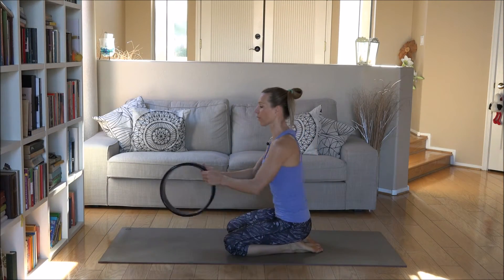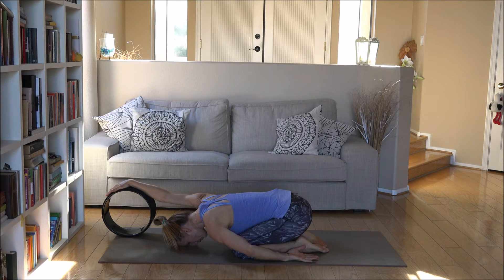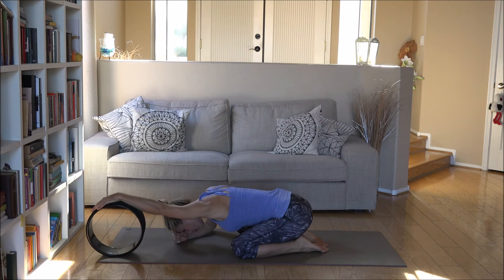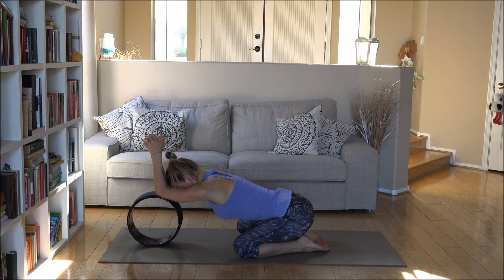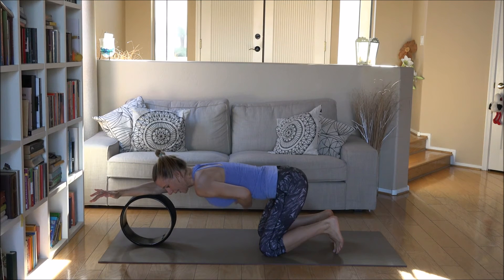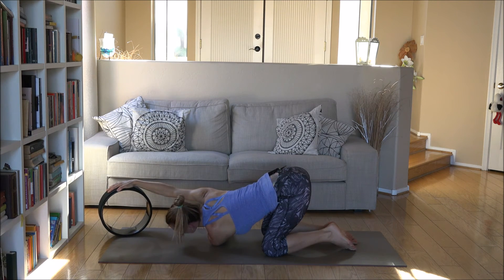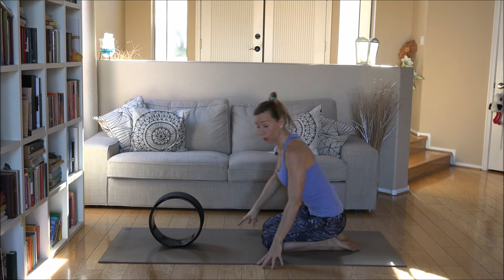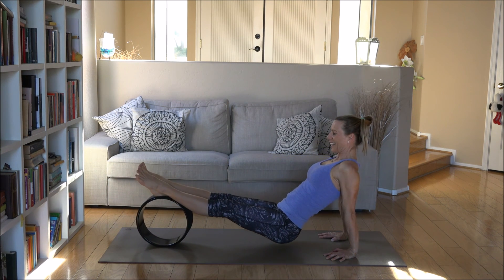3 Poses for Neck & Shoulders Using the Yoga Wheel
One of the most common problems my yoga students complain about is chronic pain around the shoulder blades and in the upper back and neck. This kind of pain plagues those of us who work with our arms extended in front of us, whether we’re typing on the computer, cooking, carrying children, lifting heavy objects, or washing dishes. Let’s face it: that includes just about all of us. Because these activities are especially demanding on the arms, shoulders, and upper back, it’s not surprising that back pain is so widespread, even among the most dedicated yoga students.